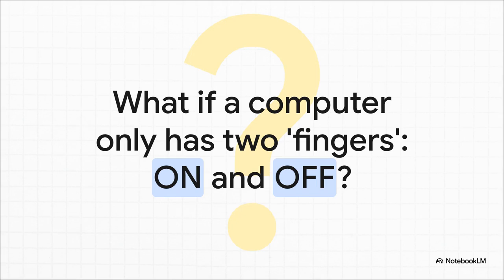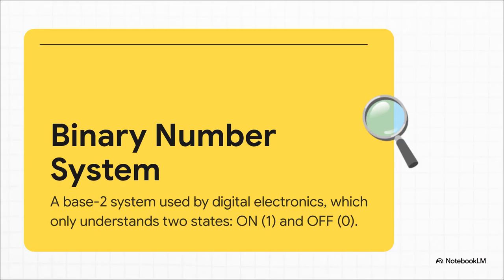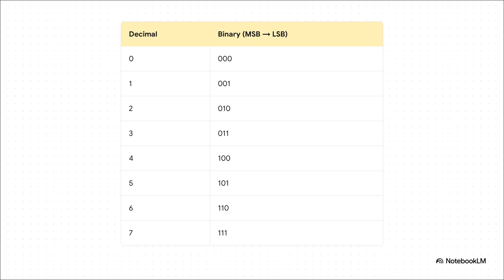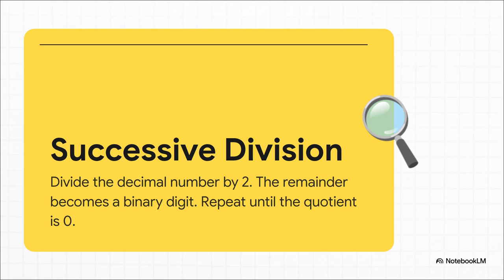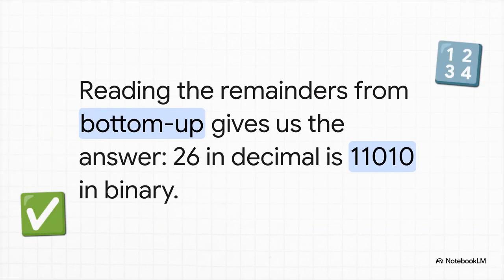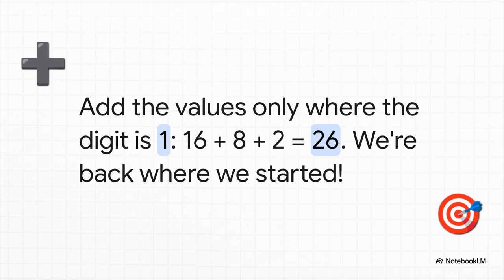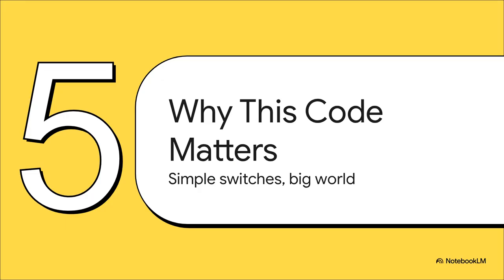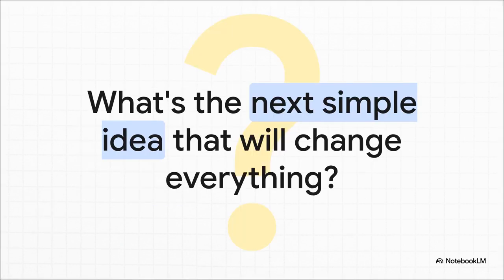1.2.3 — Binary Number System